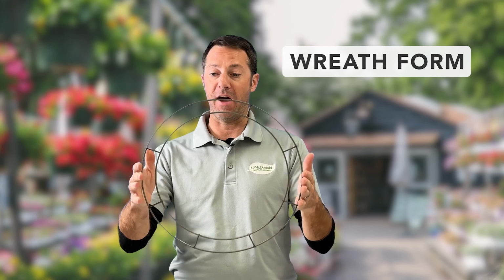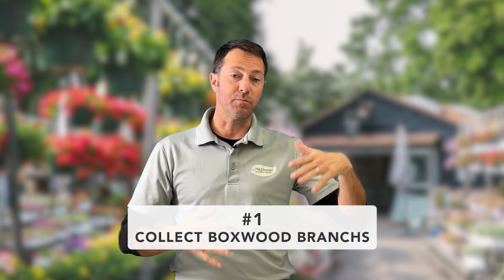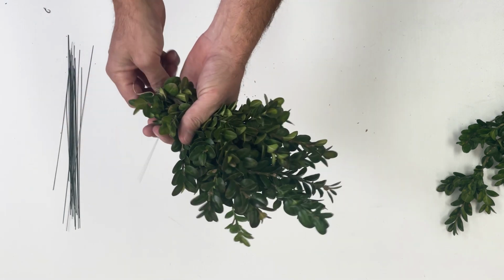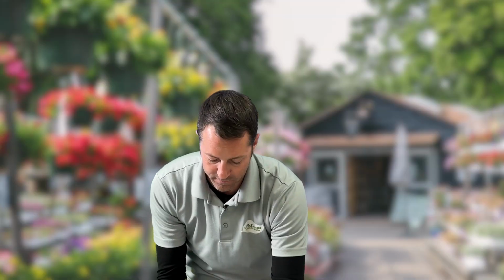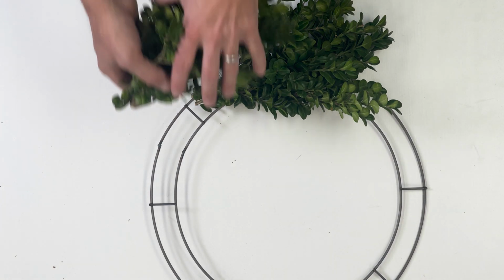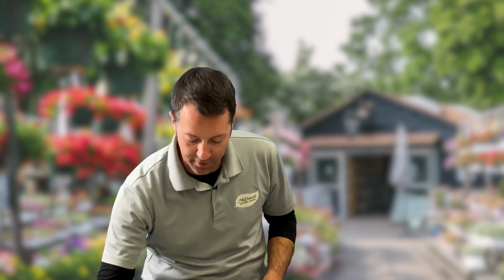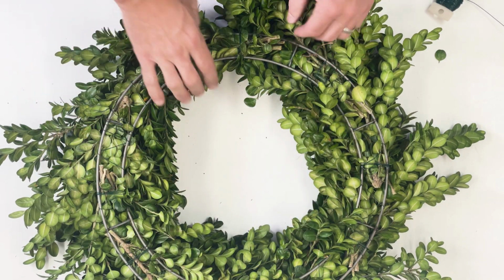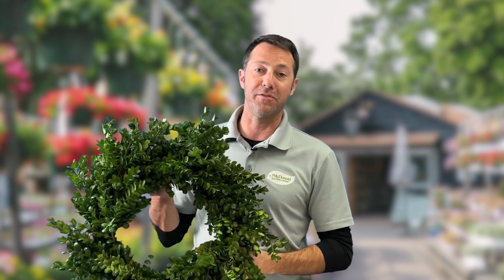How to Make a Boxwood Wreath | Dig In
The Garden Guru guides you step-by-step in crafting the perfect boxwood wreath for your home!